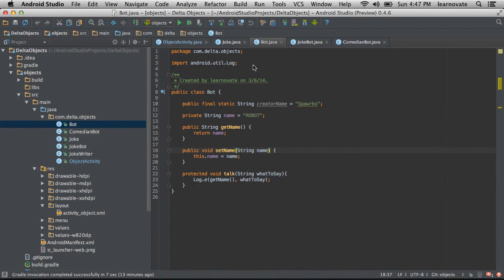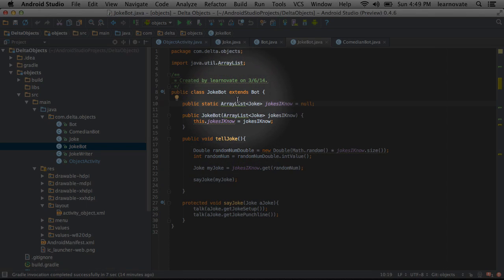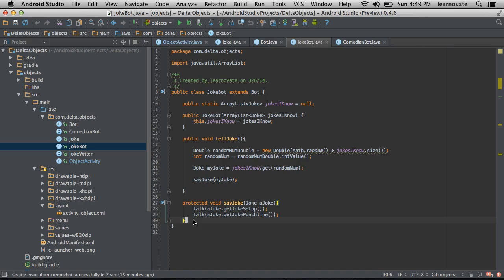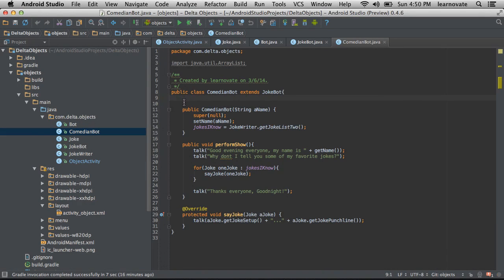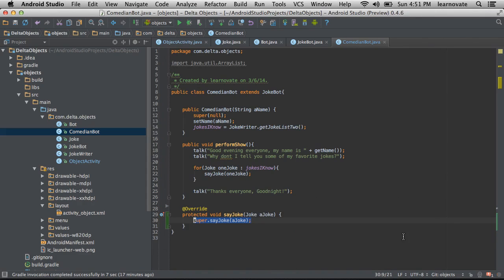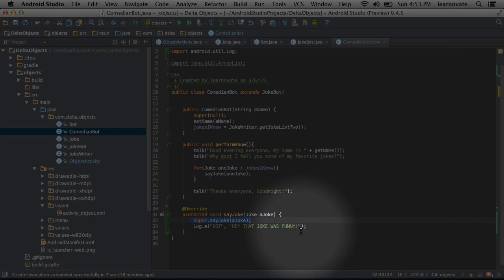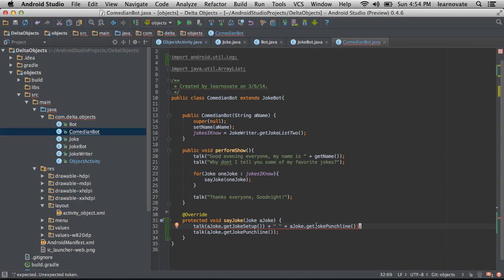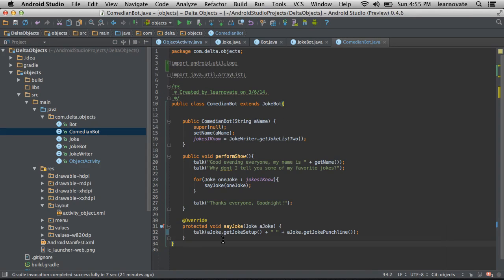Inheritance, Polymorphism, Overide and super